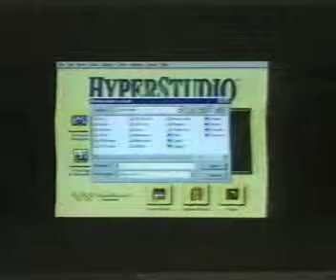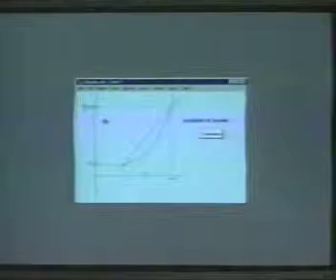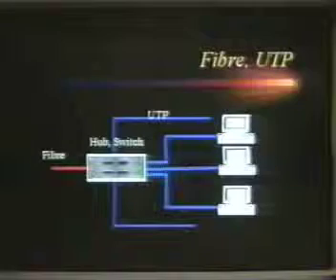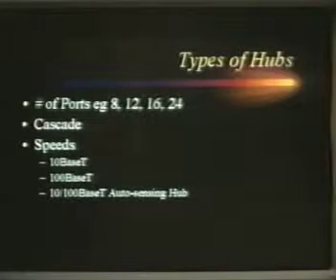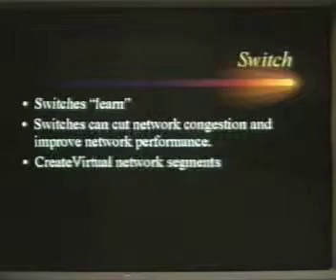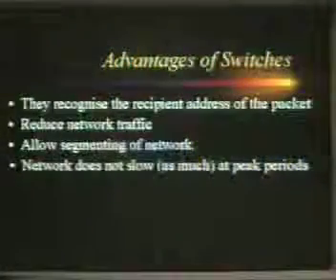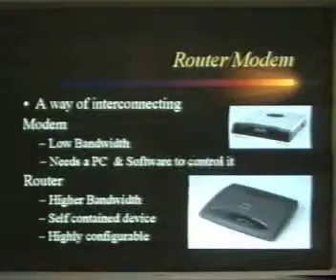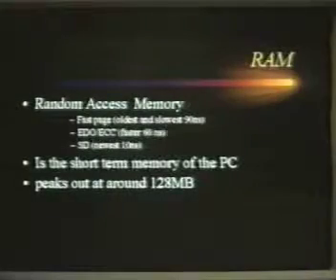Clever Classroom IT Ep2a